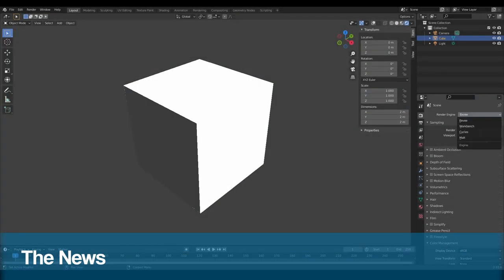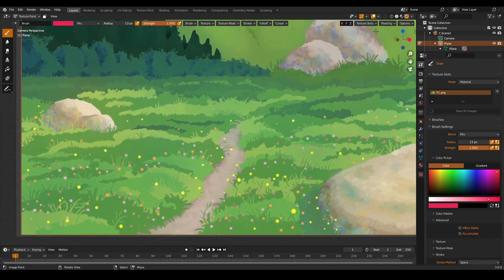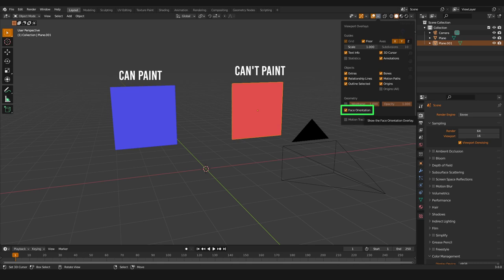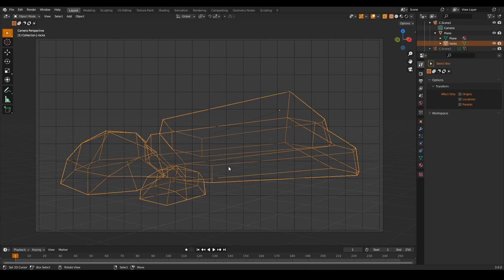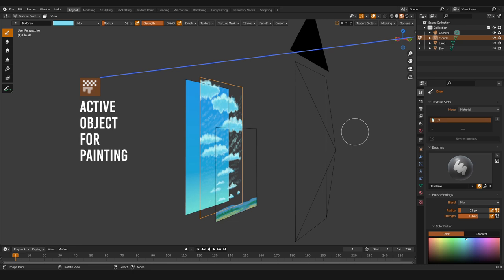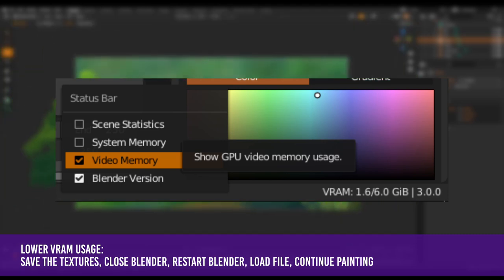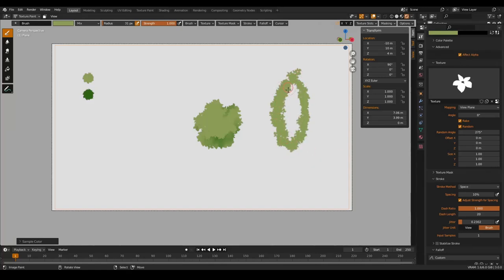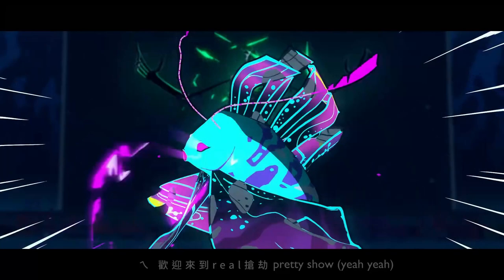The BNPR Show #33: Anime Background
The highlights:
1. BEER dev update #1
2. Projection mapping and painting